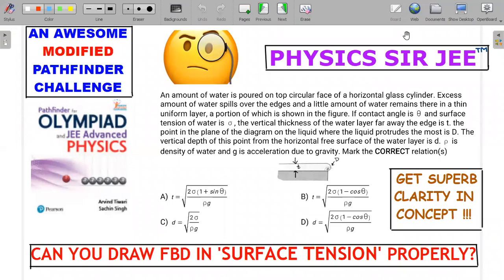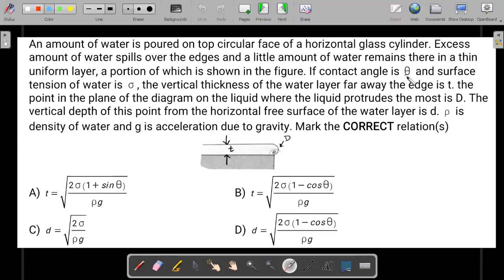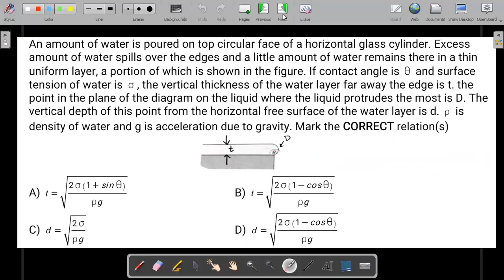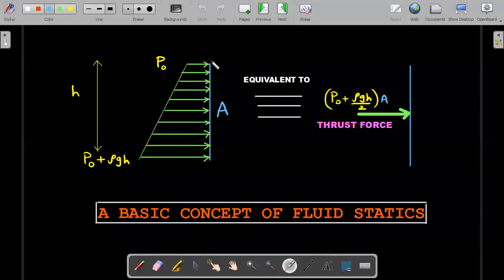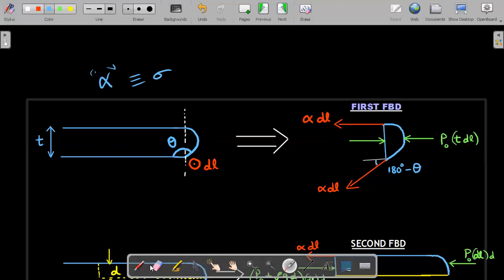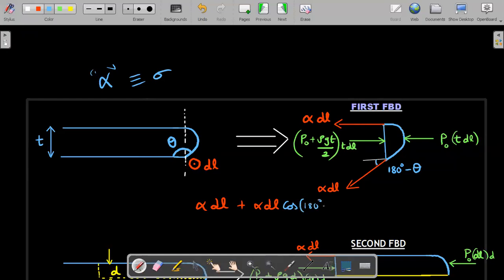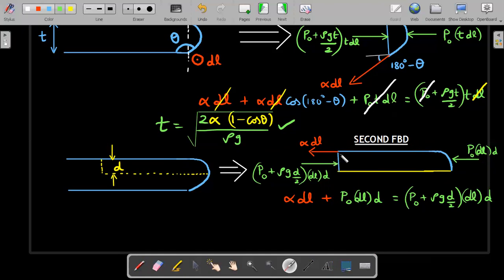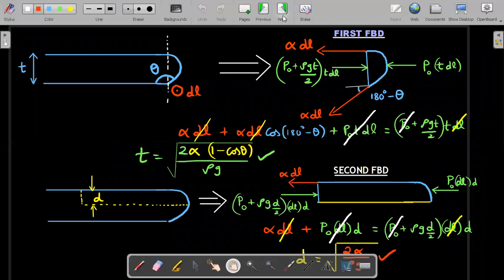JEE ADVANCED 2020 SOURCE QUESTION | CORRECT PREDICTION | Surface tension pathfinder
Q : An amount of water is poured on top circular face of a horizontal glass cylinder . Excess amount of water sills over the edges and a little amount of water remains there in a thin uniform layer, a potion of which is shown in the figure . If contact angle is  and surface tension of water is  , the vertical thickness of the water layer far away the edge is t. the point in the plane of the diagram on the liquid protrudes the most is D. The vertical depth of this point from the horizontal free surface of the water layer is d ,   is density of water and g is acceleration due to gravity . Mark the correct relation(s)
 (a)           (b)